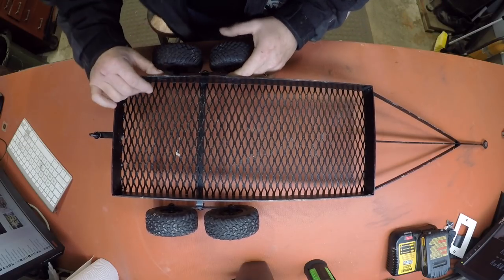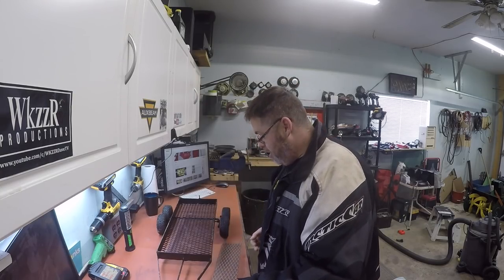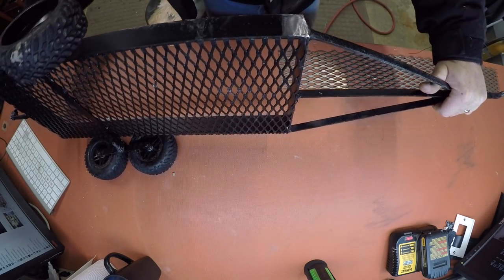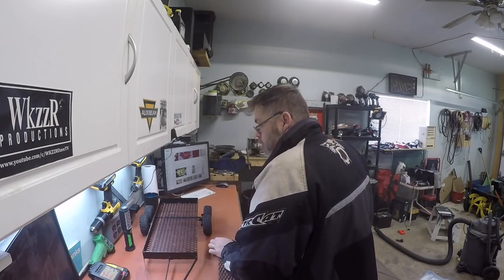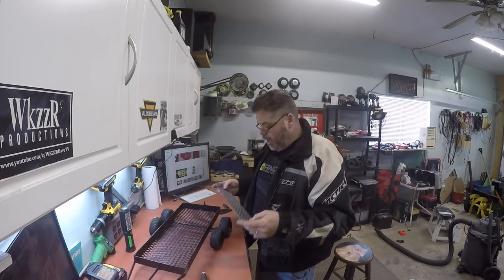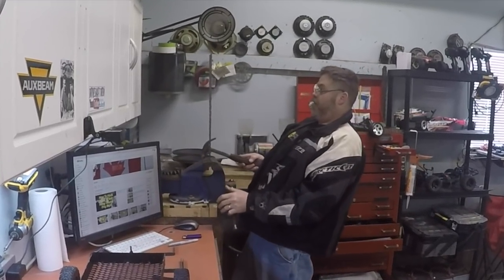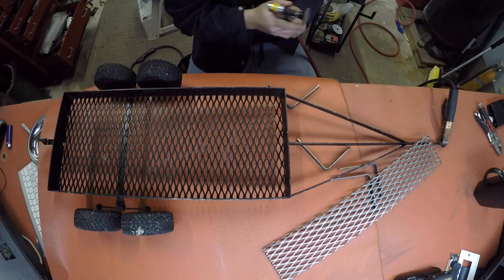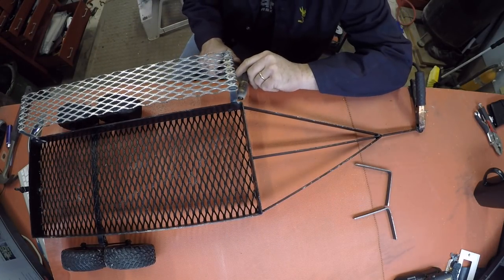Rc Truck Portable Stunt Trailer for the group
Making a ramp for the RC trailer so I can carry other RC cars and jump the hell out of them

BillSiff
579 Main St
Wyoming Ont.
Canada
N0N 1T0